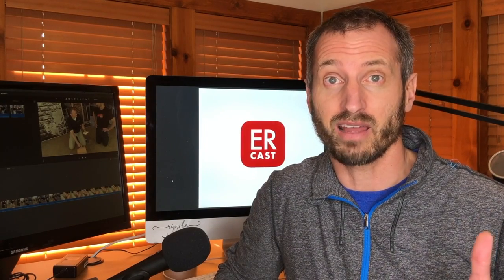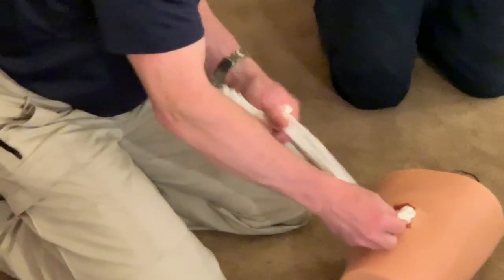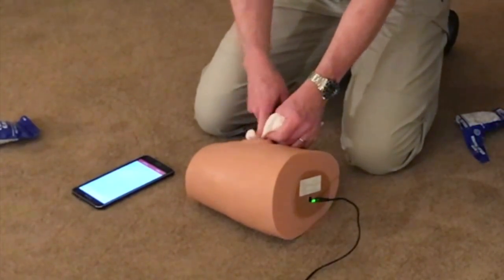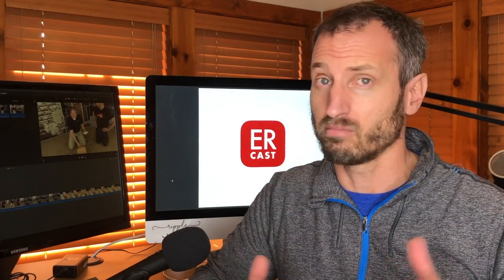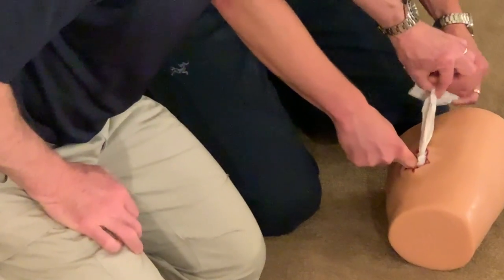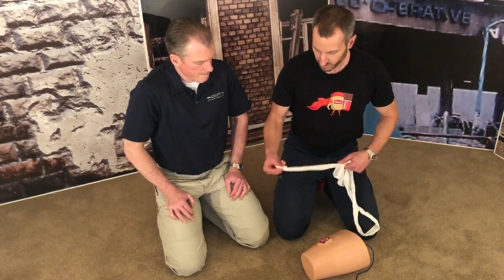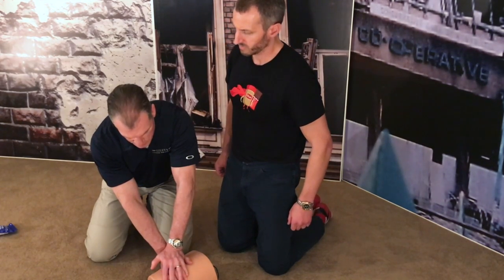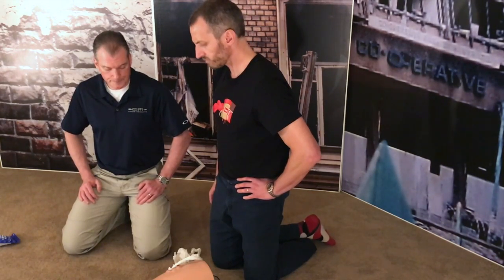How to Pack a Gunshot Wound With Combat Gauze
Special Forces veteran and emergency MD Mike Shertz takes us step by step through proper technique for packing an actively bleeding gunshot wound. This is especially useful in body areas where it's difficult to use a tourniquet (such as the groin/bleeding femoral artery).